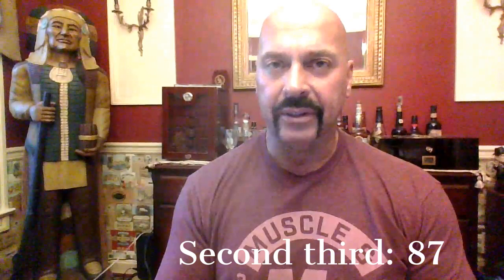ATL Cigar offerings/3 Cigar Review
Welcome to the Tim Rollins channel and my review of the ATL Cigar Co.

This will be a 3 cigar review. I will be reviewing 3 of ATL's cigars; Good Trouble, Magic, and Libertad.

(from the ATLCigar.co website)

ATL Cigar Company is committed to bringing people together around a shared premium cigar experience.

We are a diverse company with a shared passion for quality, a reflection of the city and cigar community we love.  Our vision is a connected Atlanta: connected with its history, toward its future, and to each other.

In these days of division, we want to be a force for uniting our city. ATL Cigar Company is for all of Atlanta: Old Atlanta with its rich tobacco tradition, New Atlanta and its music and media empire.  West Atlanta vibe meets East Atlanta highbrow.  White Atlanta, Black Atlanta and Latinx Atlanta.  ITP and OTP.  Bankhead and Buckhead. Atlantans who've smoked everything and those who are lighting up for the first time.  No matter who you are, a great cigar is a reason to celebrate the ATL, and to get to know a part of the city you may not have encountered before.

Their website is atlcigar.co (not .com)

Rating system:
93+ Would buy again
90 would smoke again
85 might smoke again/not buy